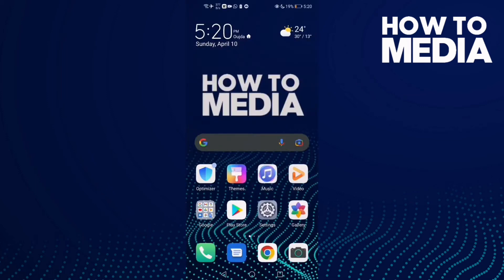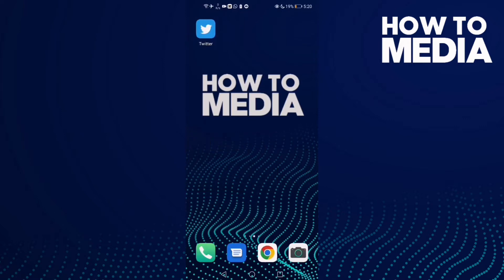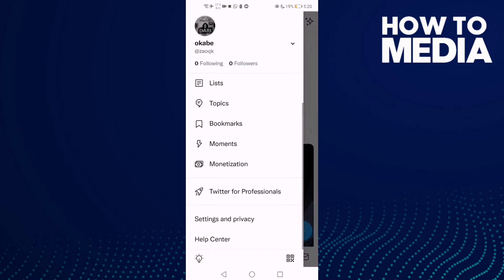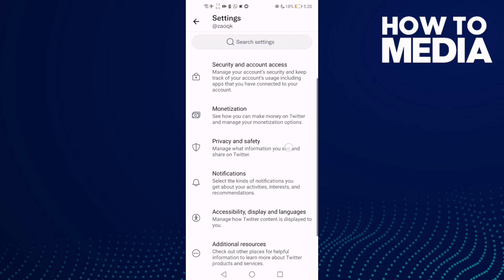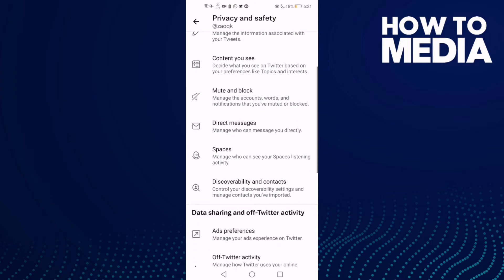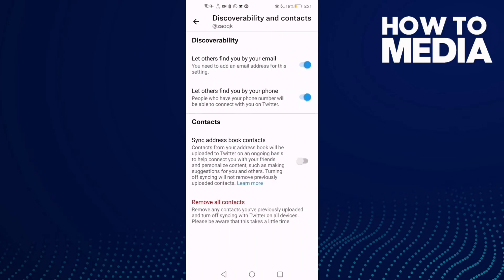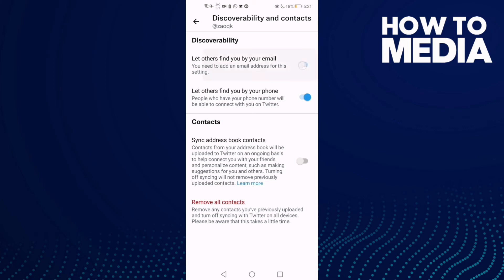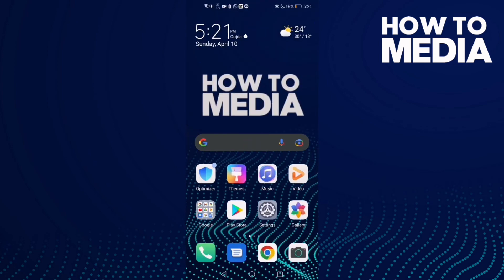How to Hide Your Email on Twitter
in this video we discuss :